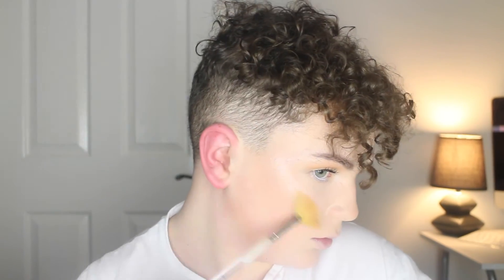Simple Everyday Makeup Tutorial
Products Used:
Mac Fix+
Maybelline Brow Satin
Makeup Revolution Corrector Palette
Maybelline Brow Drama
Maybelline Colour Tattoo in Creme De Nude
Loreal Infallible Matte in Porcelain
Rimmel Stay Matte
Makeup Revolution Baked Bronzer in Golden Days
Sleek Rose Gold Blush
Sleek Solstice Highlighting Palette
Mac Brave Lipstick
Benefit Hoola Gloss

mrtoland1